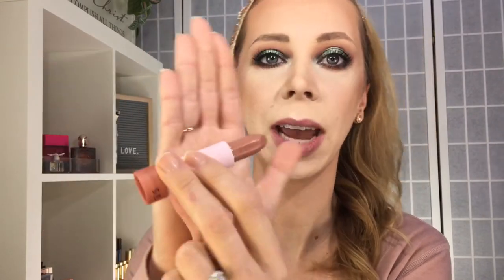Sephora lipstories: ONLY $8!!!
Products Mentioned:
Sephora lipstories Lipsticks

What I'm wearing:
Prep:  Sunday Riley C.E.O. Moisturizer
Primer:  n/a
Foundation:    Maybelline Superstay foundation
Concealer: la color yellow concealer
Contour/bronzer:  beauty benefit bronzer (dollar  tree) as bronze and blush
Brows:  Maybelline total Temptation brow definer in 300 blonde and benefit GIMME brow number three
Powder:  Rk matte finish powder in porcelain and light & wet n wild photo focus powder
Blush:   beauty benefit bronzer (dollar  tree) as bronze and blush
Highlight:  Wet N wild moon tears loose highlght
Setting Mist:   Covergirl look lock up spray
Eyes: morphe kathleen lights palette, lancome monsieur big mascara, revlon creme shadow, Mac soft ochre paint pot, nyx white shadow base, maybelline gigi hadid liner
Nails: none
Lips:   Sephora lipstories lipsticks
Hair products: n/a
Top: kohls  (lauren conrad collection)
Earrings:  n/a